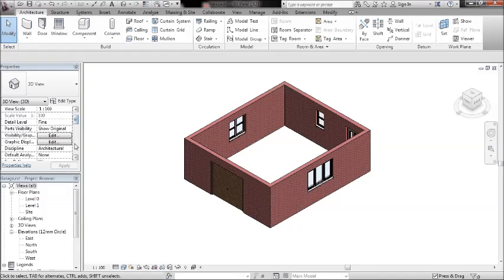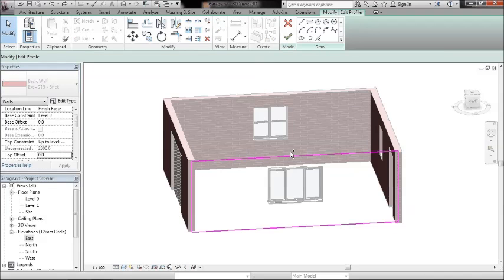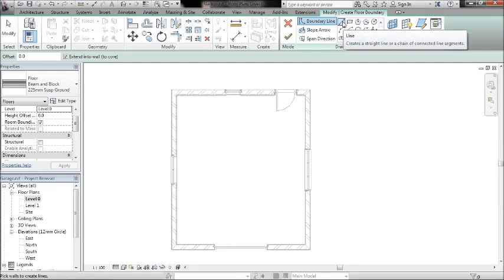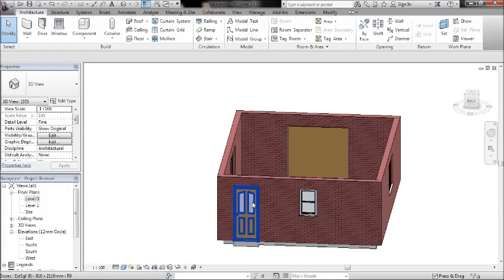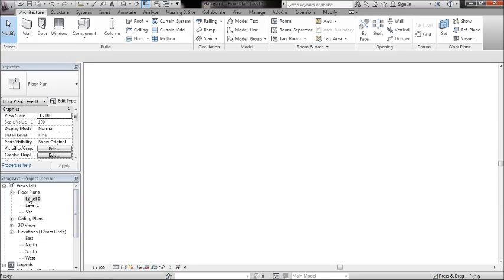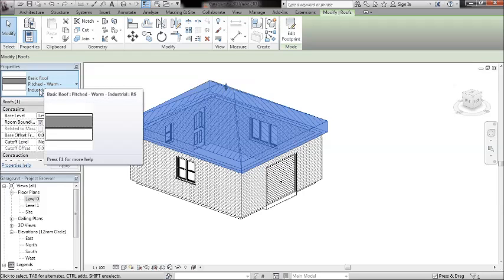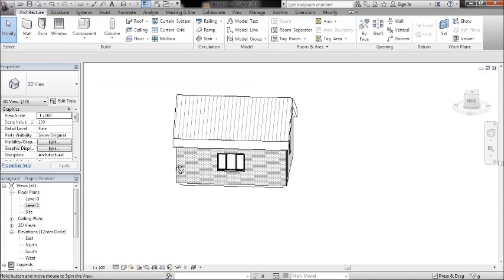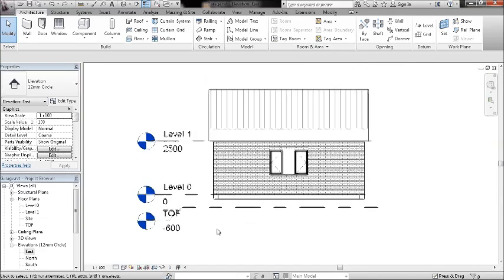Revit Tutorial - Garage Modelling - Book 2 - Pt 3 of 4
Goes hand in hand with the college handouts!